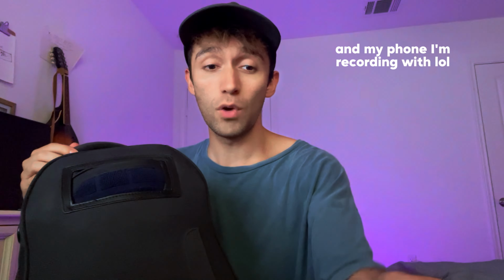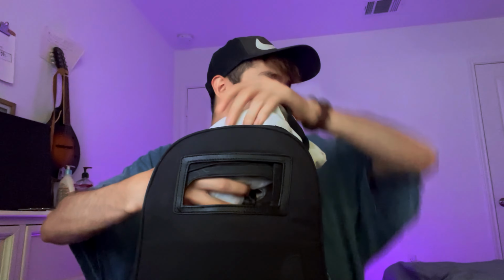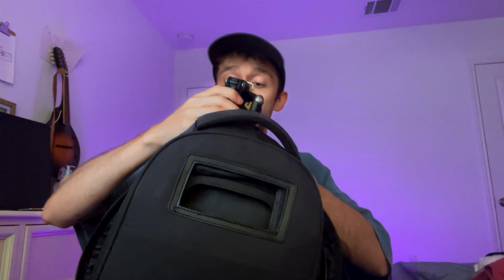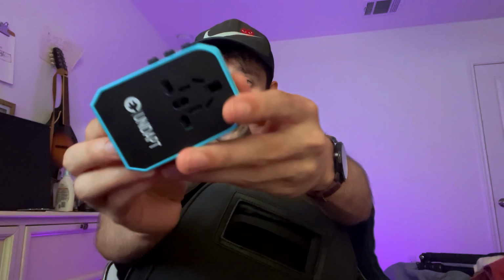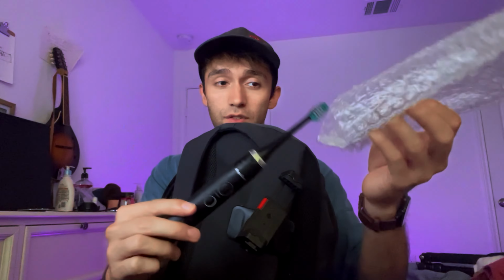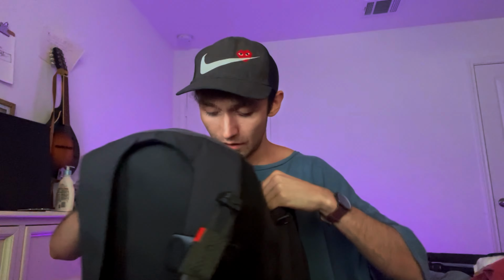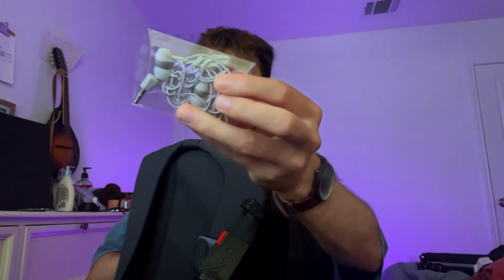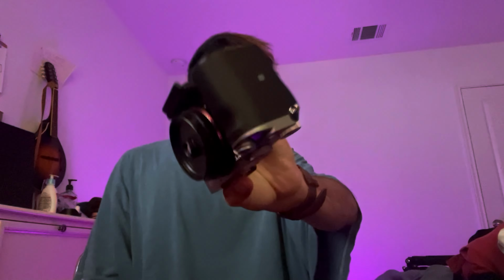What's in my Minimalist Travel Bag? 30 Days In Europe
I packed for 30 days in Europe in one backpack... and most of it is camera gear! How'd I do it?

What's in my Minimalist Travel Bag?

Some of the stuffs:
My Favorite Camera
My Main Lens
Budget super wide
Favorite Cinematic Lens
Second Camera
Ray Ban Metas
Best Vlogging Tripod
Best USB Hub
Best Travel Accessory
Polaroid Camera
Photo Printer
Best Lapel Mic
Shotgun Mic
Quick Release Mount
Camera Cage With Grip
Hair Dye
Best Invention

00:00 Introduction
00:15 On My Person
00:42 Backpack Strap Accesory
01:01 Front Pocket (Clothes and Towel)
03:35 Main Pocket (camera gear, travel essentials, toiletries)
08:01 Side Pockets
09:18 One Last Item
09:55 Final Words